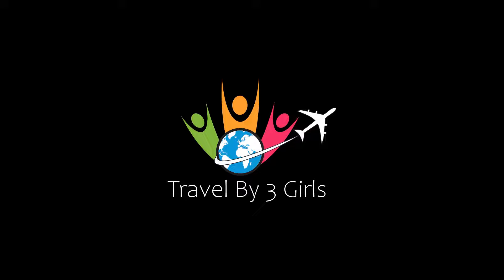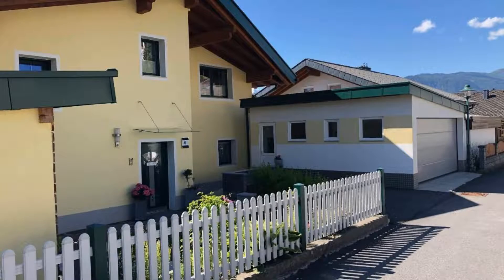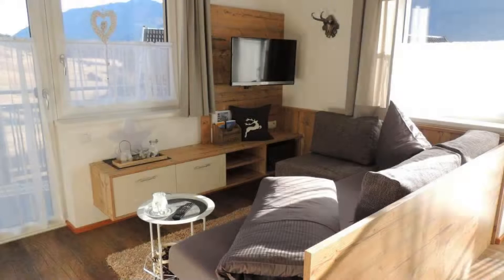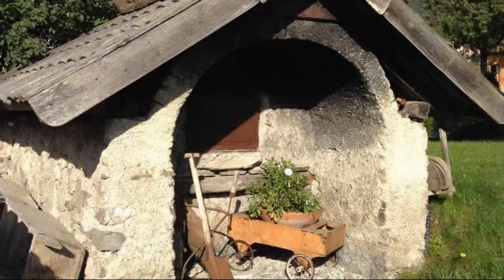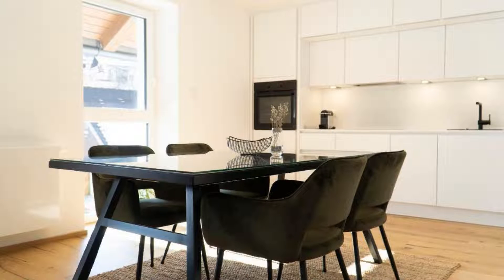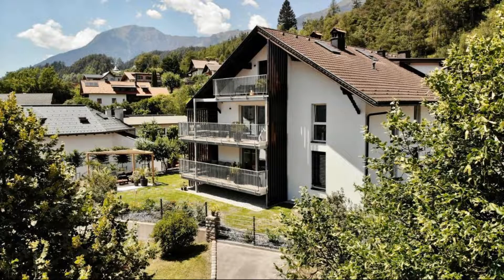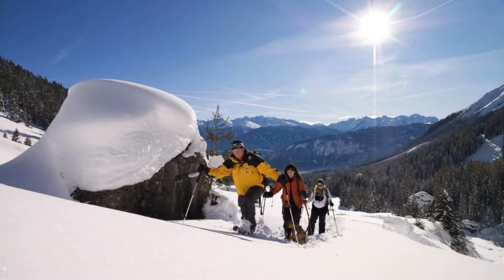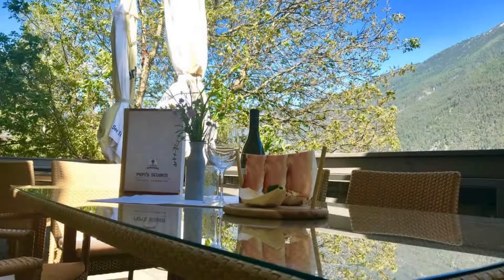Top 5 Recommended Hotels In Tarrenz | Best Hotels In Tarrenz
Queries Solved:
1) Top 5 Recommended Hotels In Tarrenz
2) Top 5 Hotels In Tarrenz
3) Top Five Hotels In Tarrenz
4) Top 5 Romantic Hotels In Tarrenz
5) 5 Best Hotels For Couples In Tarrenz
6) Hotels In Tarrenz
7) Best Hotels In Tarrenz
8) Top 5 Luxury Hotels In Tarrenz
9) Luxury Hotel In Tarrenz
10) Luxury Hotels In Tarrenz
11) Luxury Stay In Tarrenz
12) Top 5 4 Star Hotel In Tarrenz
13) Best 4 Star Hotel In Tarrenz
14) 4 Star Hotel In Tarrenz

Track Title: Blank Slate
Artist: VYEN